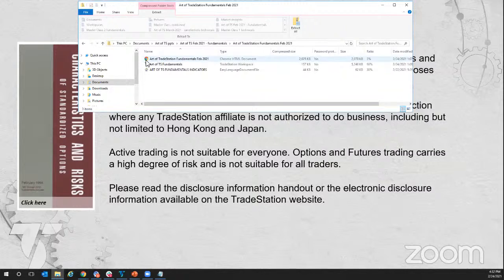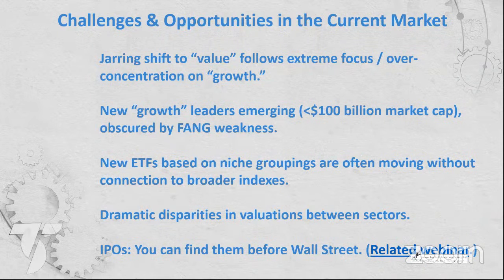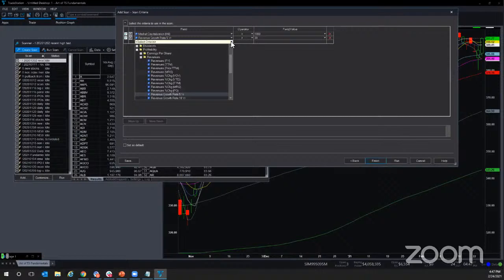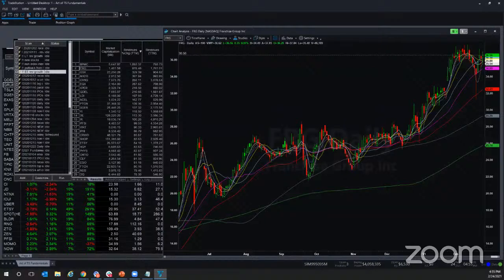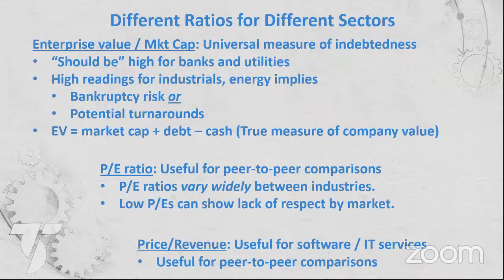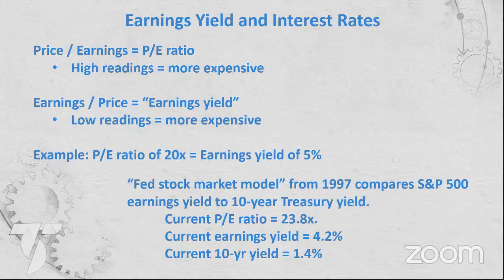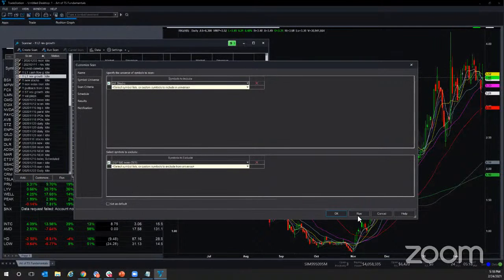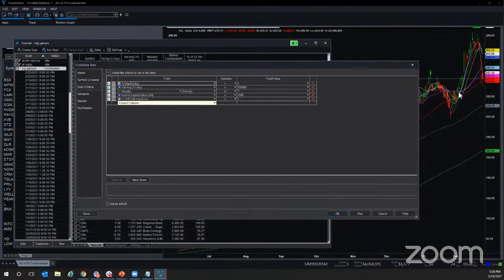The Art of TradeStation: Making Sense of Stock Market Fundamentals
Countless traders love TradeStation’s tools for advanced technical analysis. They may not realize the platform also provides significant functionality for fundamental analysis. Join David Russell’s knowledge-packed session on valuations, profitability and growth. He’ll also explain how various types of fundamentals impact the market at different times.